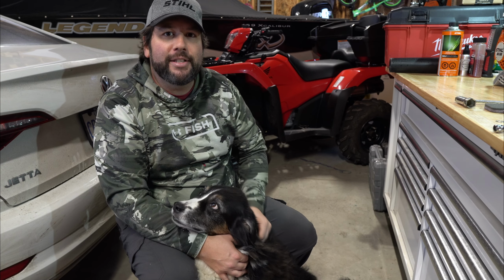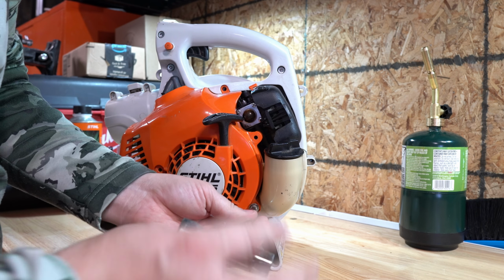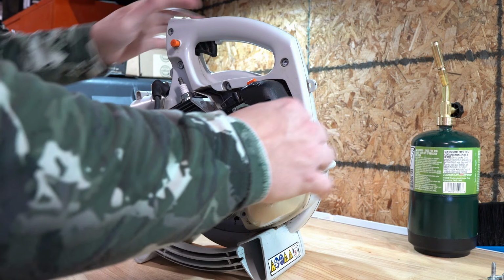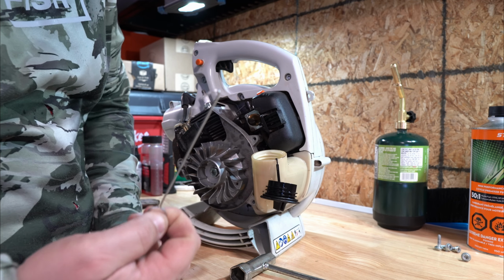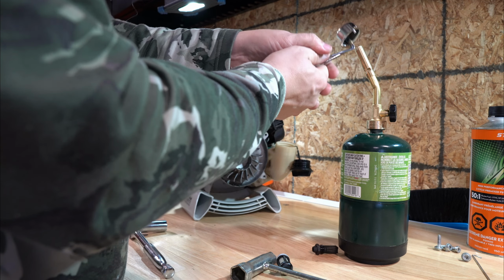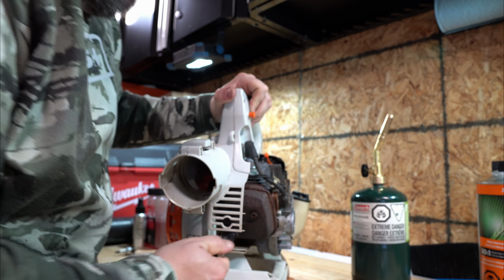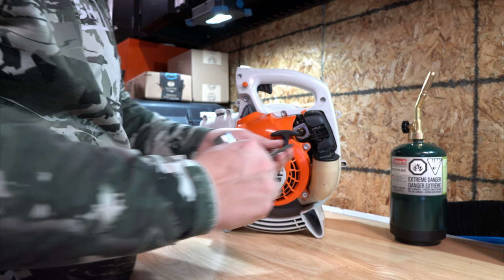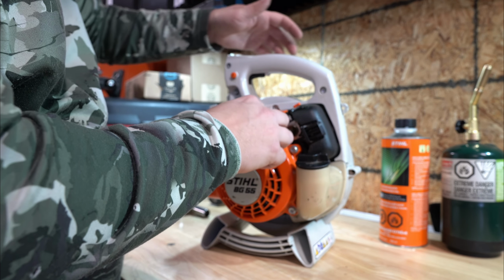Stihl BG55 Full Maintenance - HOW TO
🍁 Poppy Monroe Wild - Stihl BG55 Full Maintenance - HOW TO

Hot to do a full maintenance on your Stihl BG55 blower.  Step by step instructions to replace your spark plug, air filter, fuel filter, and clean carbon build up off your spark arrestor

Spark Plug - NGK - BPMR7A
Air Filter - Stihl - 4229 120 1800 C
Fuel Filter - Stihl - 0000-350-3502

🍁 SOCIAL MEDIA 🍁